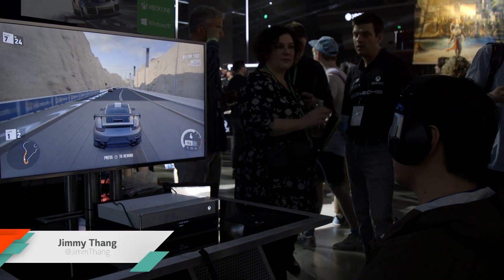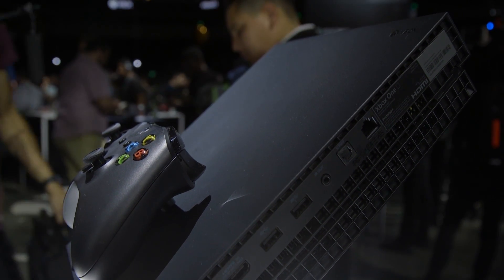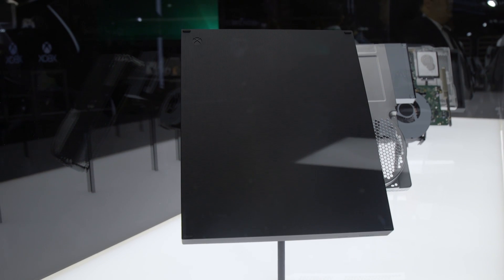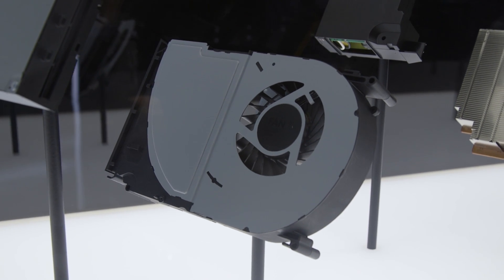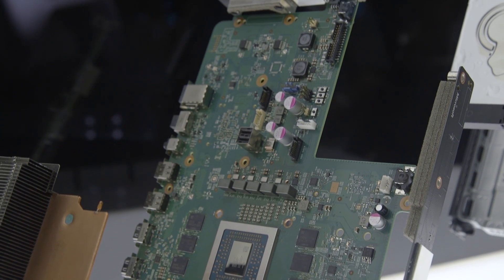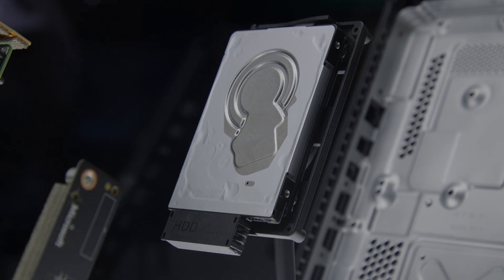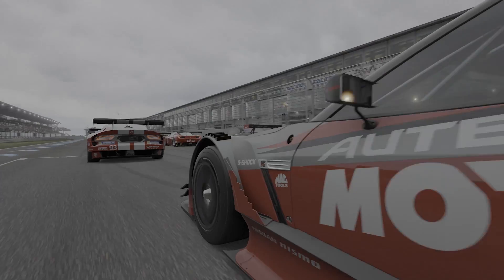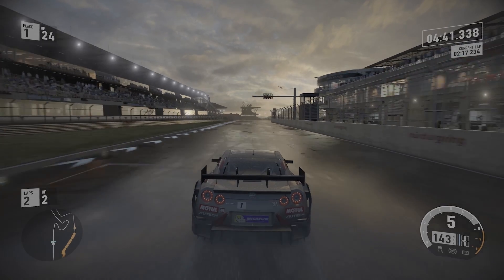Xbox One X Teardown Analysis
We played with the Xbox One X and got a deep dive look under the hood.